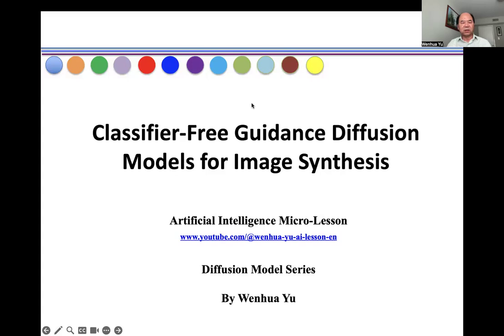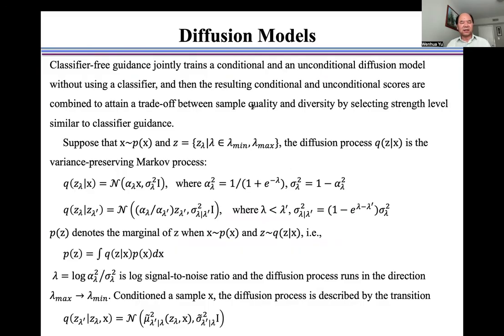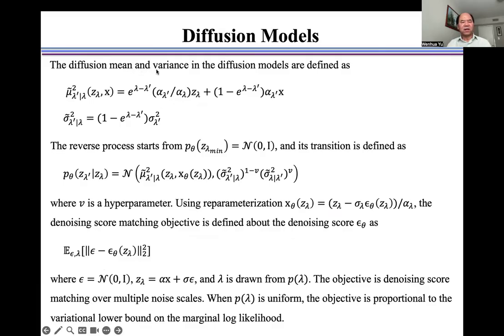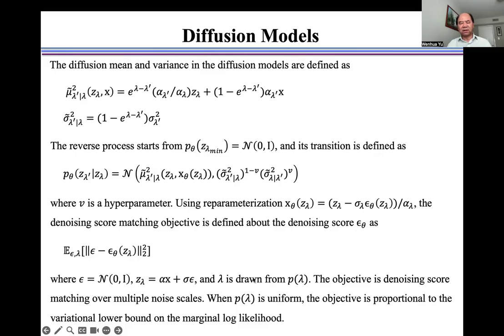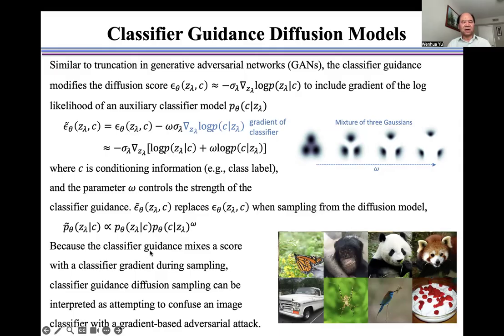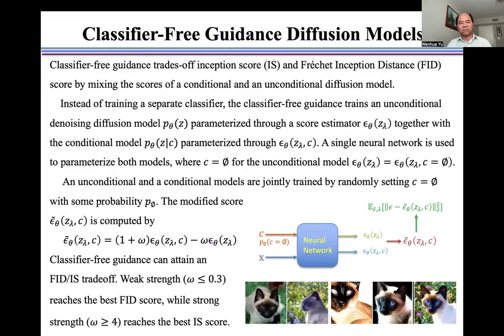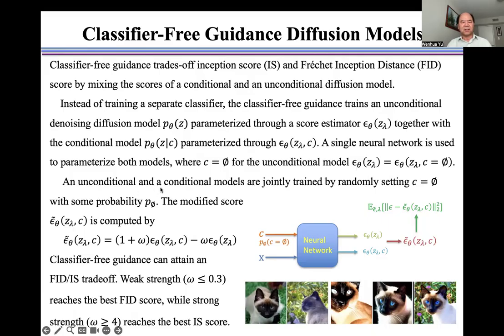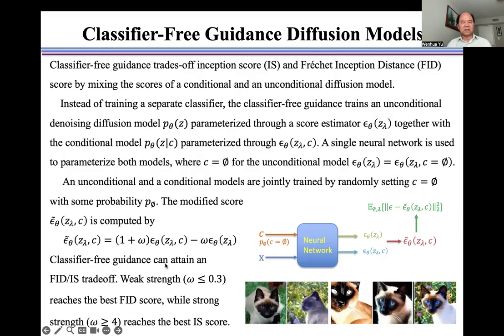Classifier-Free Guidance Diffusion Models for Image Synthesis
Classifier-free guidance jointly trains a conditional and an unconditional diffusion model without using a classifier, and then the resulting conditional and unconditional scores are combined to attain a trade-off between sample quality and diversity by selecting strength level similar to classifier guidance.
This video introduces how Classifier-free guidance defines  a conditional and an unconditional model and combine their score estimates to tradeoff the FID and IS scores for sample quality and diversity.